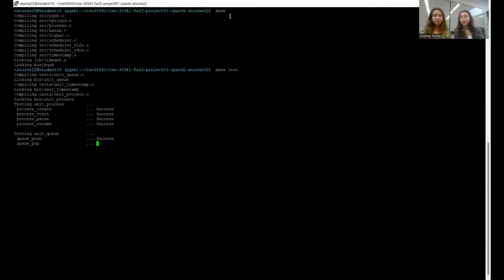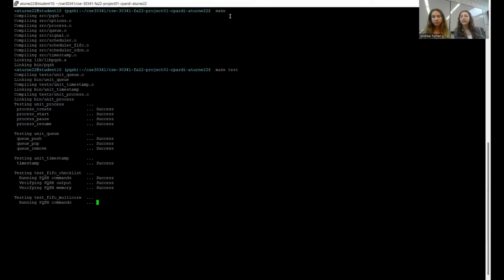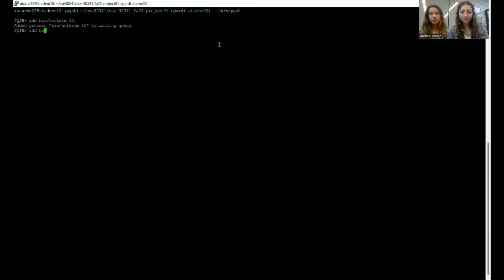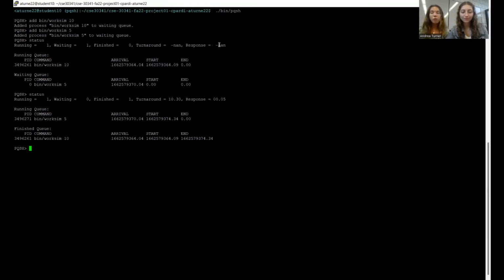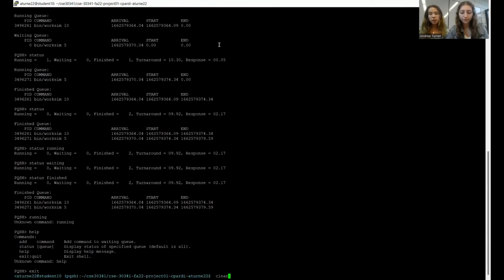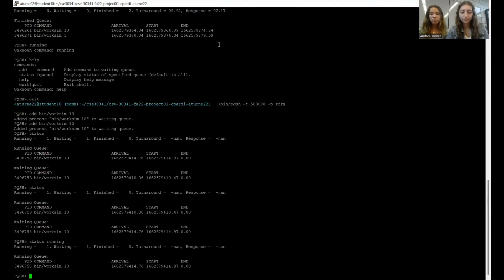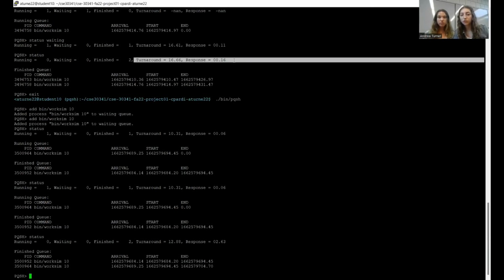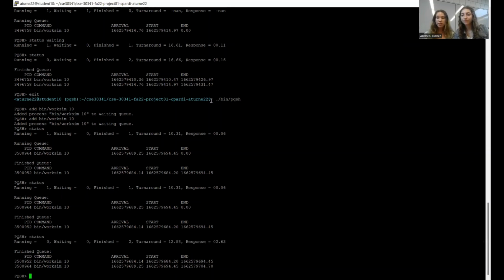OS Process Queue Shell Project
This is Catherine Pardi and Andrea Turner's video demonstration for project 1 in operating systems: process queue shell.